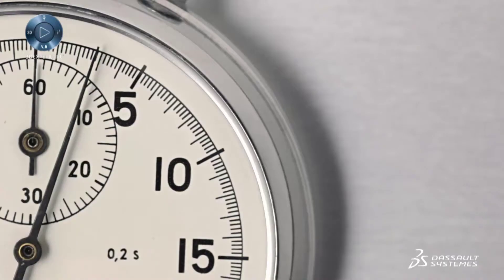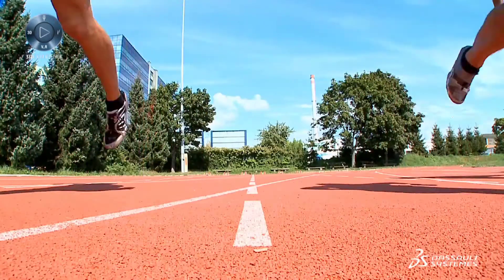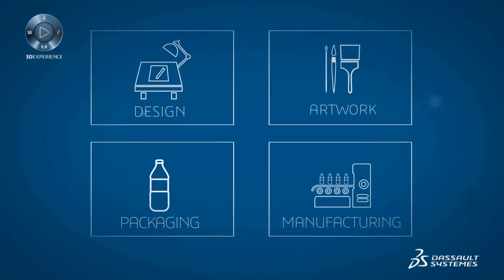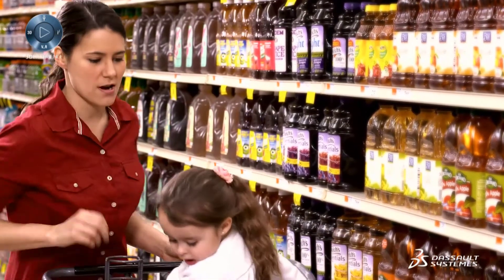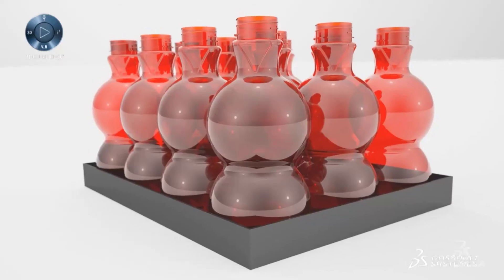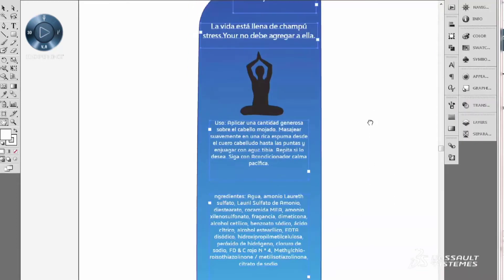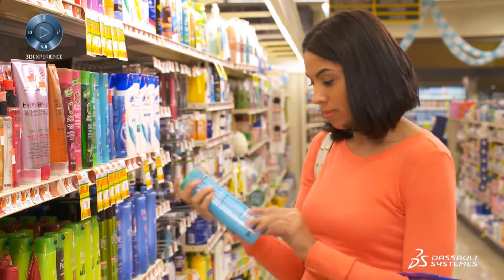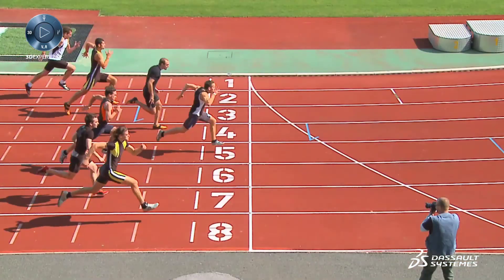Perfect Consumer Product - 3DEXPERIENCE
Packaging plays a critical role in driving Consumer Packed Goods & Retail sales. Shoppers make many of their purchase decisions within five to eight seconds. The package design, color and artwork serve to stop, hold and close the shopper to select the product that is right for them.
3DEXPERIENCE urns what has been a serial development process plagued by multiple rounds of rework, resulting in sub-optimal designs into a concurrent design process integrating internal and external organizations to create breakthrough packaging in record time!